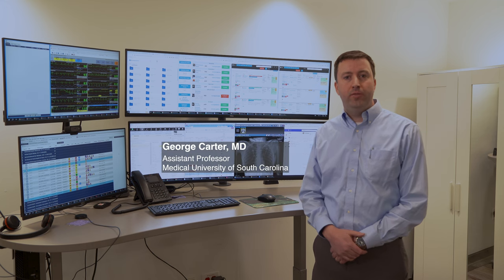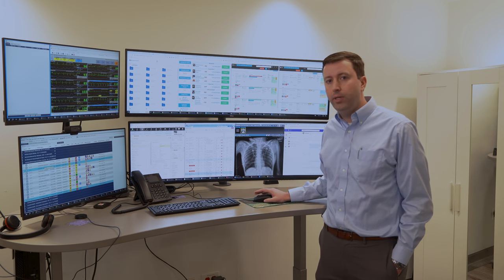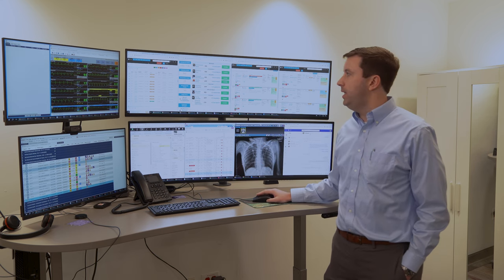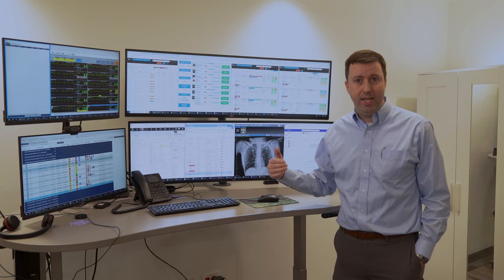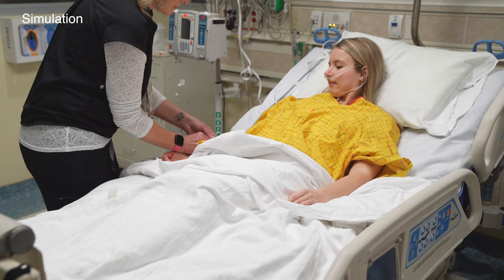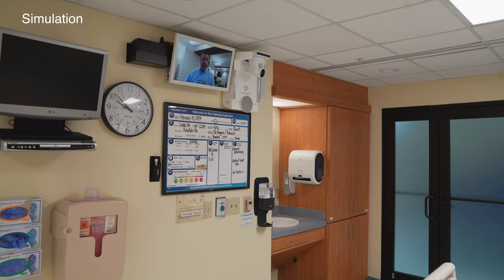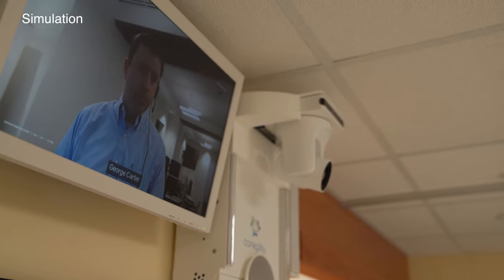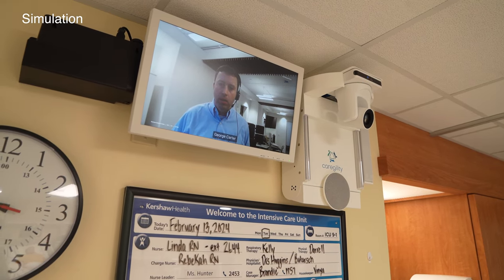Medical University of South Carolinas Tele-ICU Tour and Demonstration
Dr. George Carter demonstrates how care is provided with Medical University of South Carolina’s Tele-ICU. With a partnership from Hicuity Health, they can serve patients in rural areas around the state from the Tele-ICU at MUSC. This impactful program has allowed partner hospitals to see a demonstrable improvement in clinical and financial outcomes.

Telehealth offers new ways of delivering care through the use of video and audio technologies. The clinical opportunities within Telehealth provide many positive impacts that include better health outcomes, more immediate treatments, economic benefits and access to specialized care and consultation.